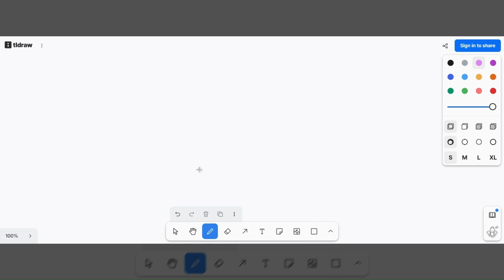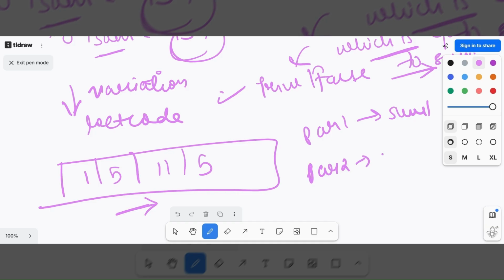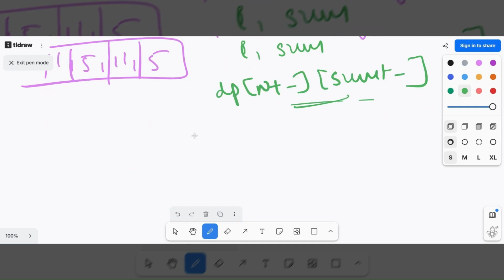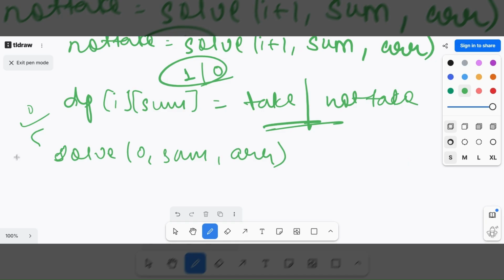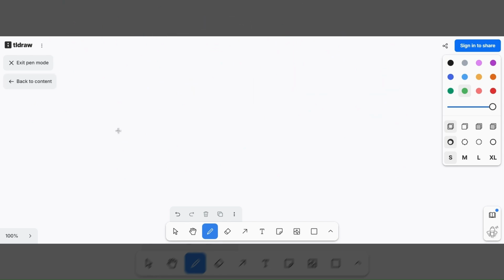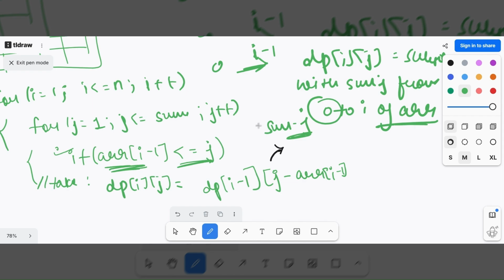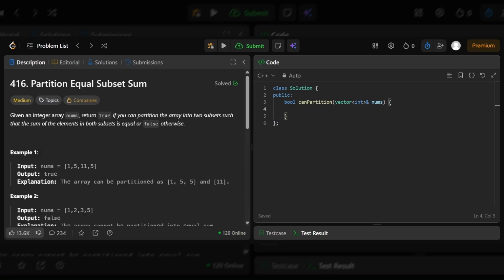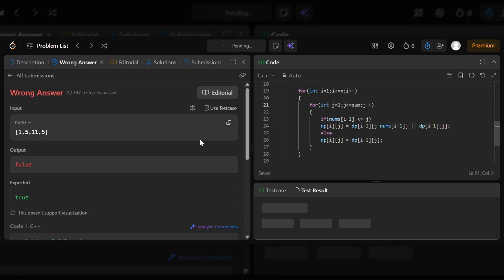Leetcode - subset sum equal problem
Knapsack DP - leetcode question
Simple subsequence related problems - DP